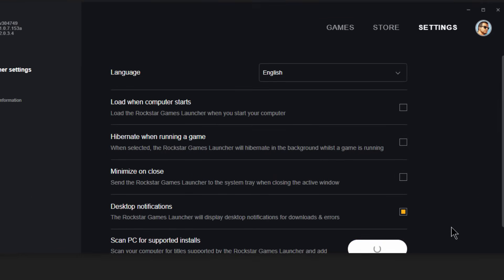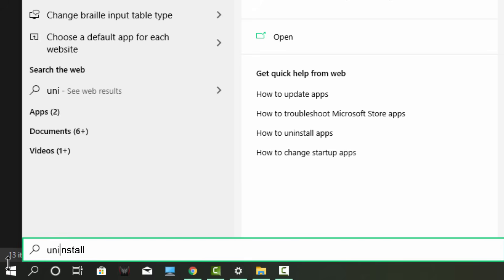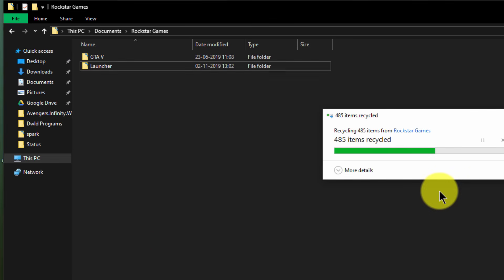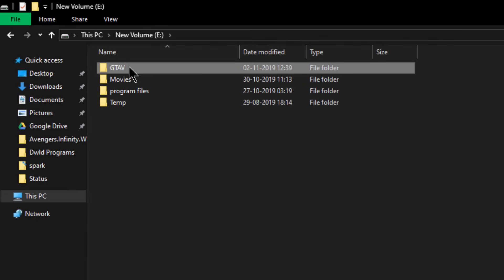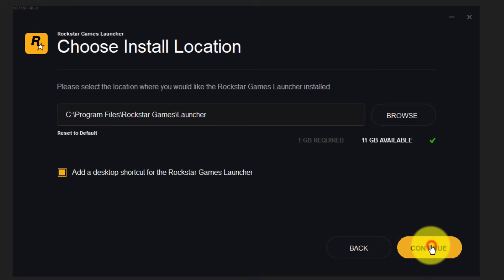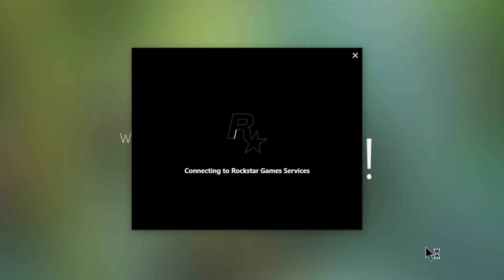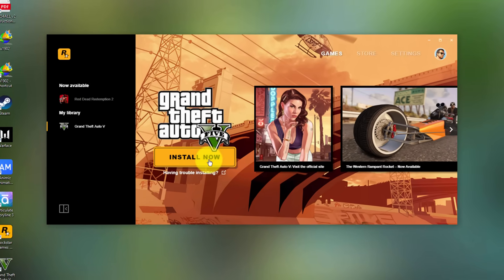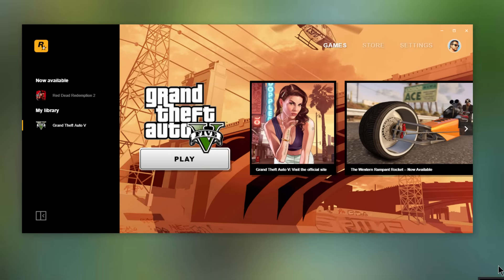[Fix] Scan Complete! No Titles Were Found on Rockstar Games Launcher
Scan Complete! No Titles Were Found on Rockstar Games Launcher